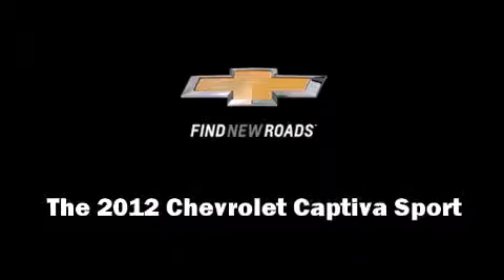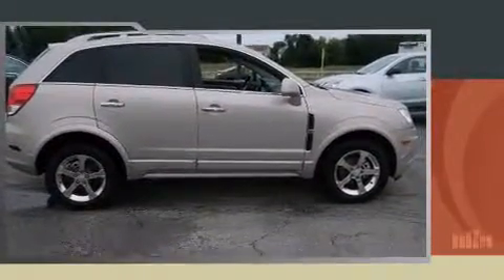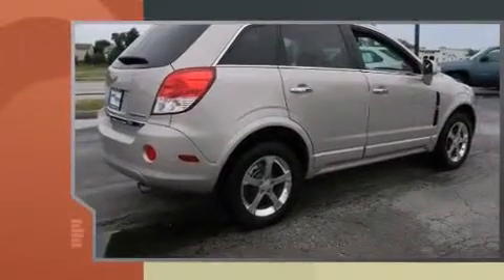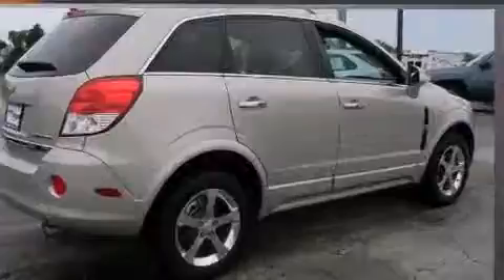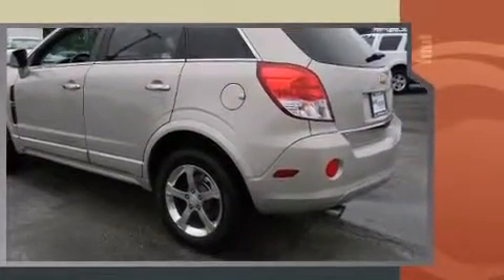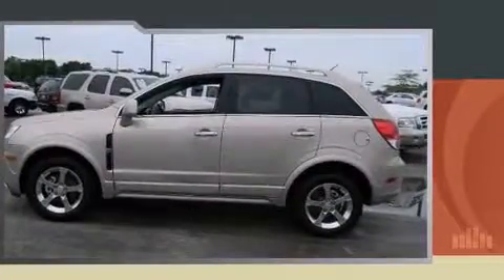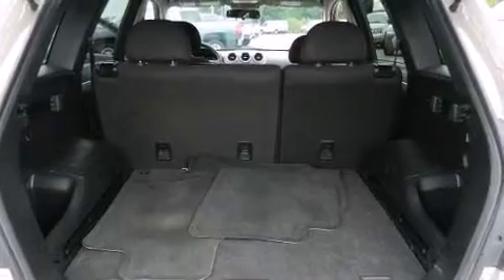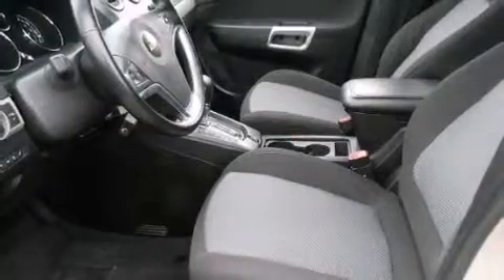2012 Chevrolet Captiva Sport LT in Matteson, IL 60443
Discerning drivers will appreciate the 2012 Chevrolet Captiva Sport. With just over 30,000 miles on the odometer, this 4 door sport utility vehicle prioritizes comfort, safety and convenience. It features a front-wheel-drive platform, an automatic transmission, and a 3 liter 6 cylinder engine. Top features include front bucket seats, front and rear reading lights, a trip computer, an outside temperature display, front fog lights, an overhead console, rear wipers, and remote keyless entry. Enjoy your favorite music via the stereo system, which includes a CD player with MP3 capability, steering wheel mounted audio controls, and 6 speakers, enhancing the audio experience throughout the interior. Chevrolet also prioritized safety and security with features such as: dual front impact airbags with occupant sensing airbag, head curtain airbags, traction control, brake assist, anti-whiplash front head restraints, a panic alarm, onStar, and 4 wheel disc brakes with ABS. With electronic stability control supplementing mechanical systems, you'll maintain precise command of the roadway. We pride ourselves on providing excellent customer service. Stop by our dealership or give us a call for more information.